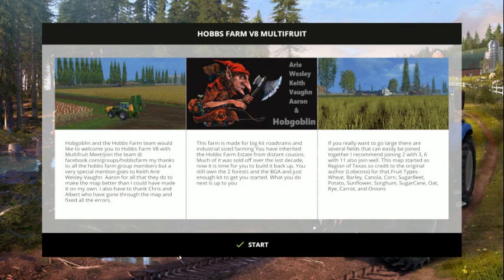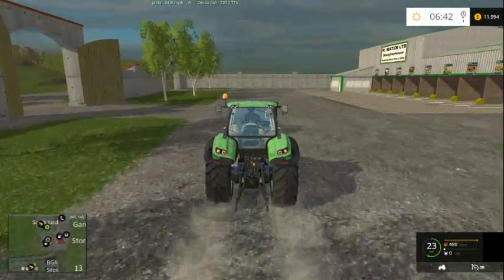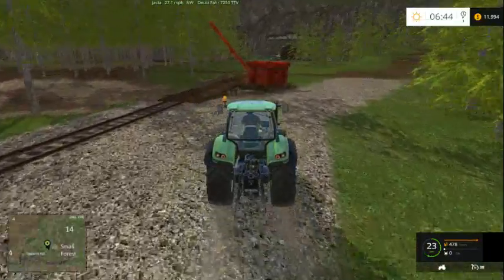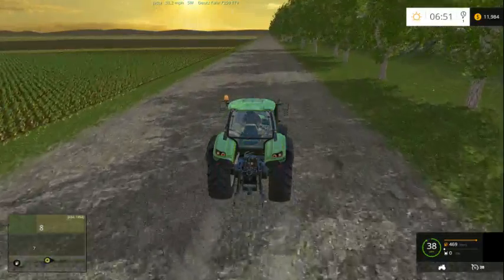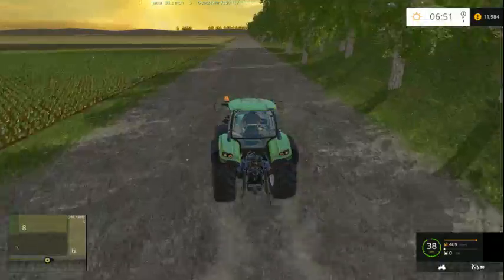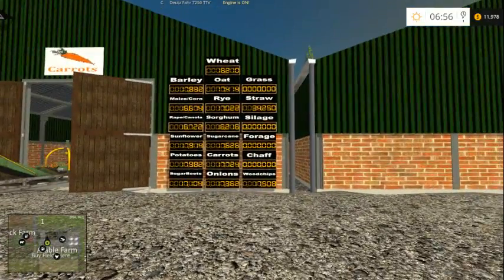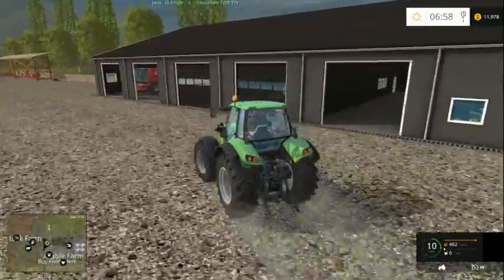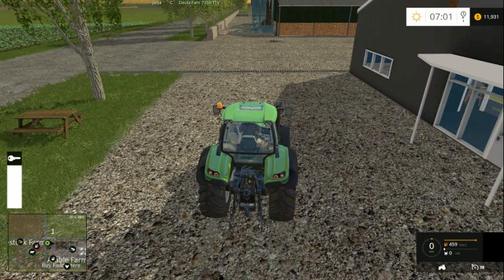Hobbs Farm Episode 1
Let us step back in time to FS 15. Today we look at Hobbs Farm V 8 map. This is a map with large fields. if you want down load this map you can get it at the Hobbs Farm Facebook